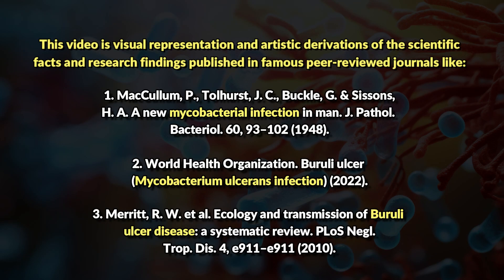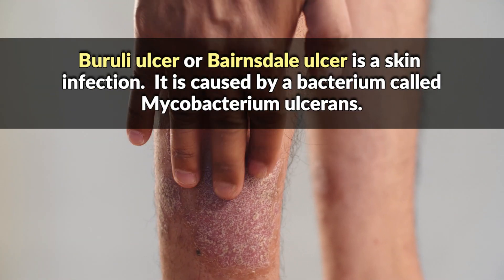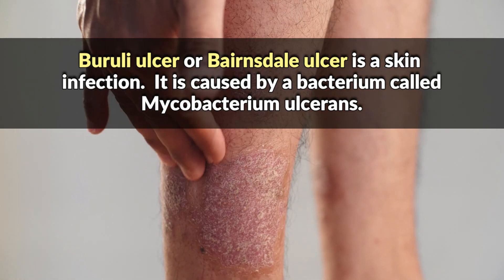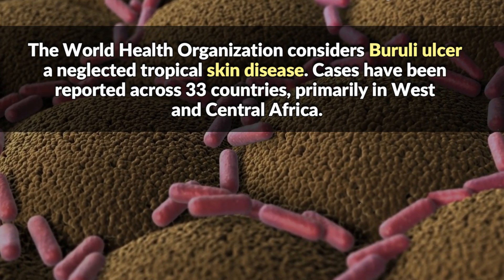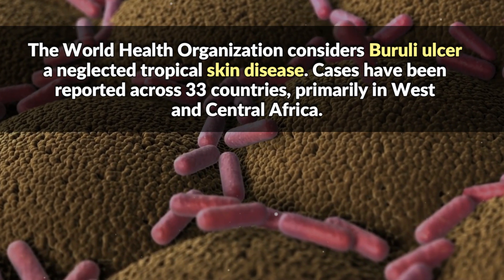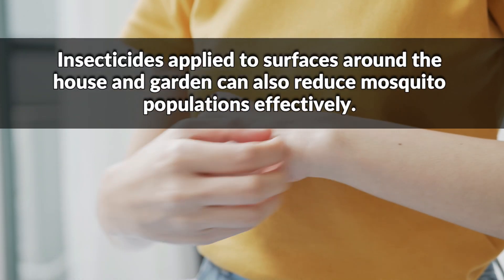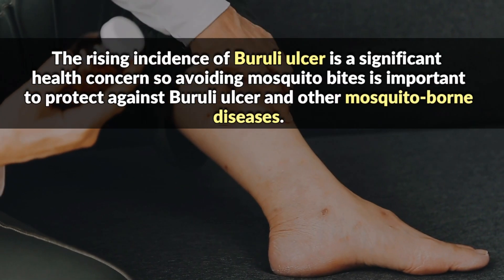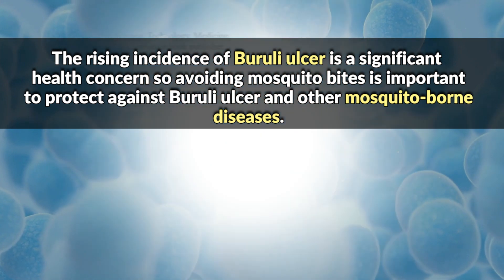Causes of the Flesh-eating Buruli Ulcer, a Mystery for Over 80 Years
Mosquitoes are responsible for the spread of the Buruli ulcer | Causes of the Flesh-eating Buruli Ulcer, a Mystery for Over 80 Years

Abstract:  Buruli ulcer or Bairnsdale ulcer is a skin infection. It is caused by a bacterium called Mycobacterium ulcerans. Last year, 363 people presented with the infection, the highest number since 2004. Mosquitoes are responsible for the spread of the Buruli ulcer. The mosquitoes become infected by biting possums that carry the bacteria and then spread it to humans through their bite. A small mosquito bite slowly develops into an ulcer, with extensive destruction of the underlying tissue. While often painless initially, if the infection is left untreated, the ulcer can continue to enlarge that’s why it is also called "flesh-eating". The World Health Organization considers Buruli ulcer a neglected tropical skin disease. Cases have been reported across 33 countries, primarily in West and Central Africa.

Reference:

1. MacCullum, P., Tolhurst, J. C., Buckle, G. & Sissons, H. A. A new mycobacterial infection in man. J. Pathol. Bacteriol. 60, 93–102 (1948).

2. World Health Organization. Buruli ulcer (Mycobacterium ulcerans infection) (2022).

3. Merritt, R. W. et al. Ecology and transmission of Buruli ulcer disease: a systematic review. PLoS Negl. Trop. Dis. 4, e911–e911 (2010).

4. Wallace, J. R. et al. Mycobacterium ulcerans low infectious dose and mechanical transmission support insect bites and puncturing injuries in the spread of Buruli ulcer. PLoS Negl. Trop. Dis. 11, e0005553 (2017).

5. Mee, P.T., Buultjens, A.H., Oliver, J. et al. Mosquitoes provide a transmission route between possums and humans for Buruli ulcer in southeastern Australia. Nat Microbiol (2024).